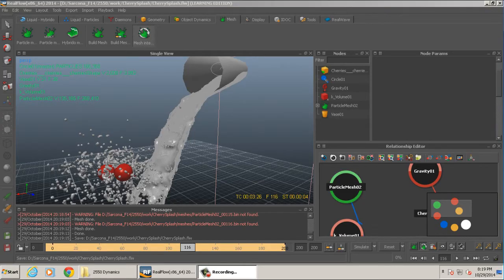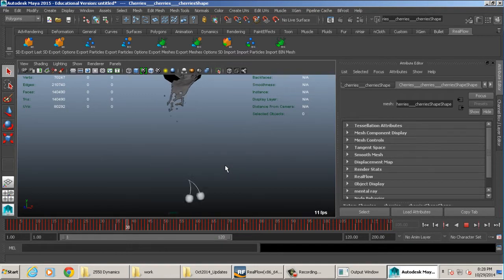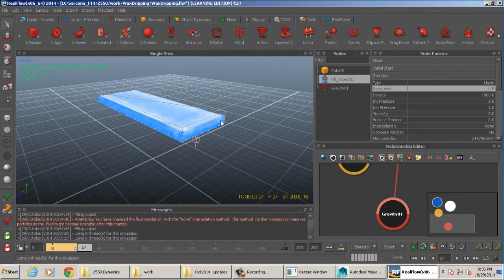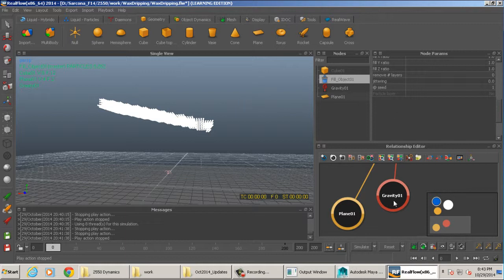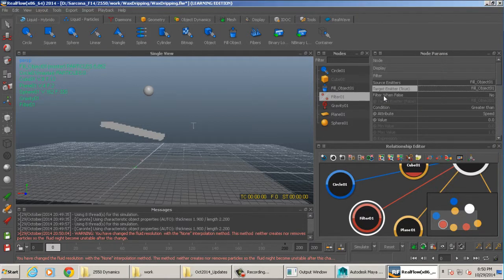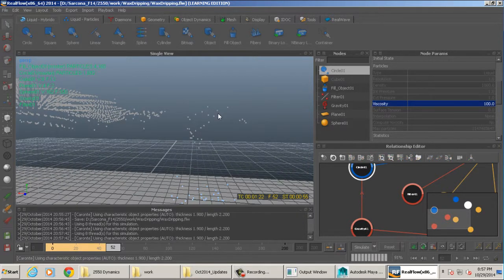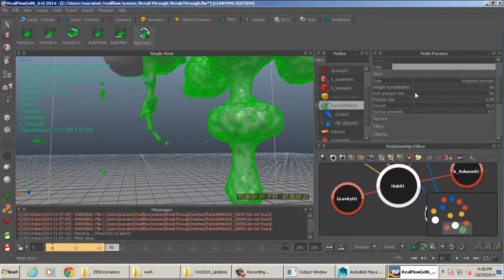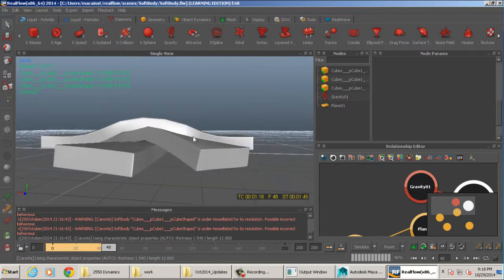2550 RealFlow Filters